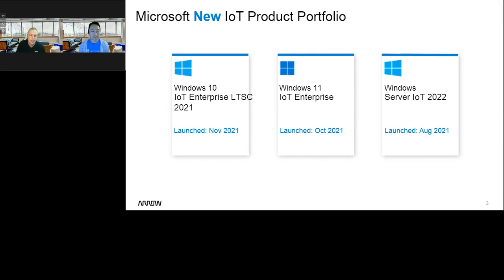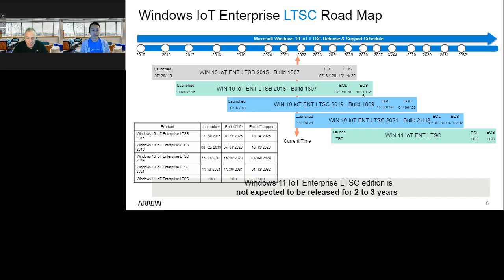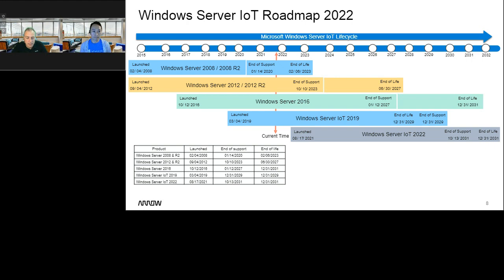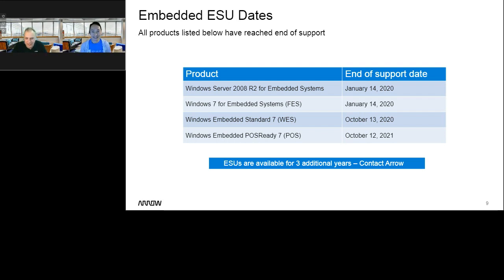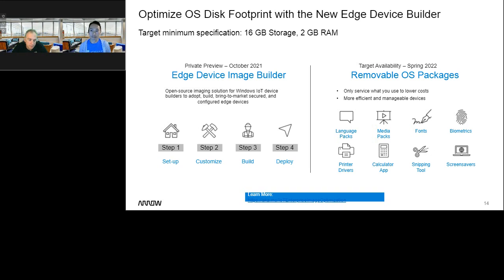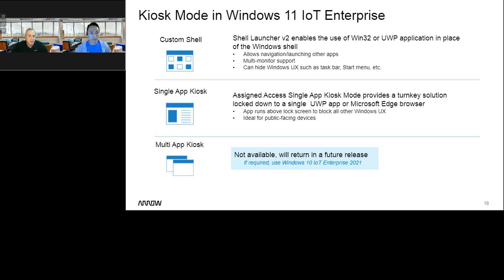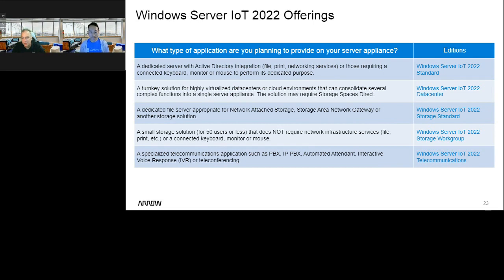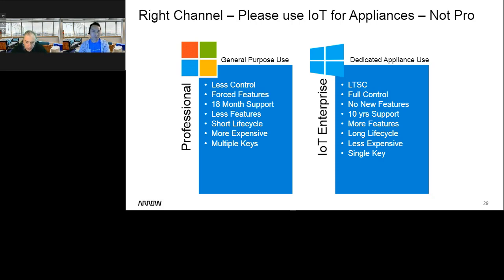Webinar: New Features & Improvements with Microsoft's Latest IoT Product Releases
Join Arrow’s Ken Marlin, three-time Microsoft MVP, and Tze Chiew, Microsoft Alliance Manager for EMEA while they discuss new features and improvements with Microsoft's latest IoT product releases including Windows 11 IoT Enterprise, Windows 10 IoT Enterprise LTSC 2021 and Windows Server IoT 2022.